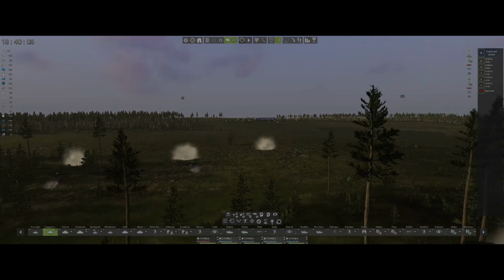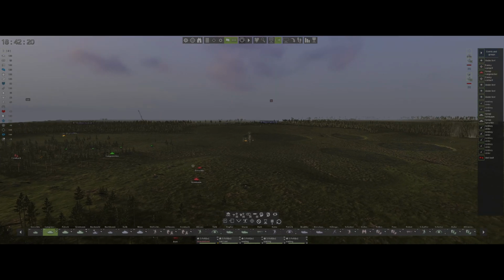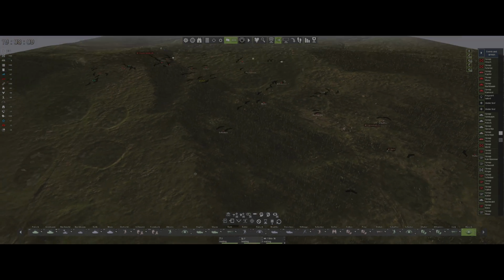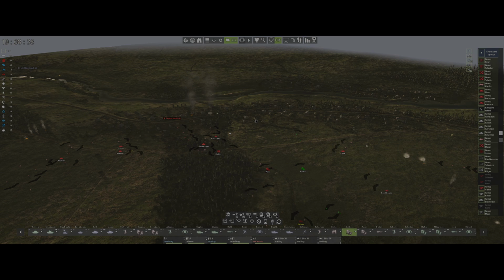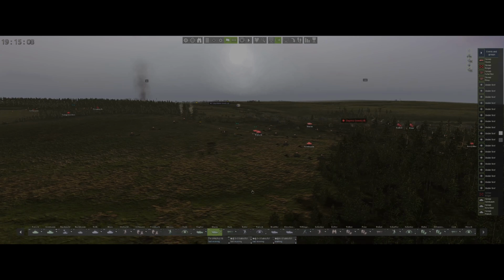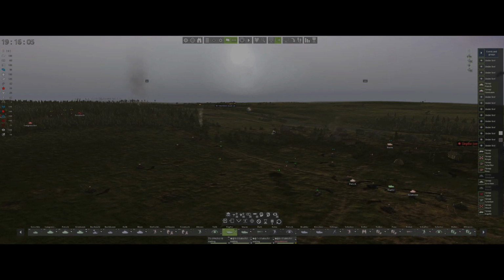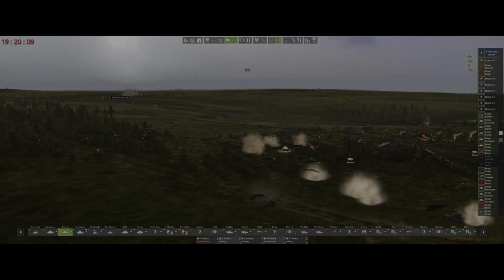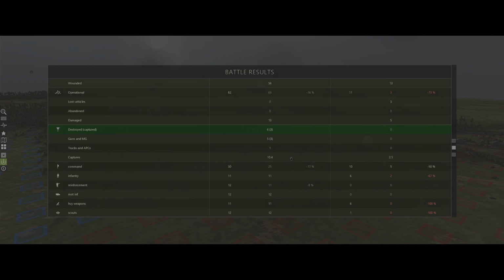Graviteam Tactics: On The Luga Line - Peleshi #11 (Battle)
The 2nd Battalion of the 1st Motorised Infantry Regiment and Kampfgruppe Leidecker launch a combined attack on the Soviet lines at Slepino hoping to force a breakthrough before night falls.

Playing the Peleshi campaign from the Raging Bridgehead DLC as the Germans. It is August 1941 and the XLI Panzer Corps resumes its drive towards Leningrad from the banks of the River Luga. Spearheading the advance is the 1st Panzer Division commanded by Lieutenant General Eugen Walter Kruger who is tasked with securing the villages of Gankovo and Izvoz.

This is an unofficial video and is not endorsed by Graviteam in any way. For more information on Graviteam Tactics and their other titles please

Rig:
Intel Core i7 @ 3.60GHz Kaby Lake
32 GB Dual-Channel  DDR4 RAM @ 1066MHz
ASUSTeK COMPUTER INC. STRIX B250F GAMING
4095MB NVIDIA GeForce GTX 1080 (ASUStek Computer Inc)
Acer Predator X34GS Monitor @ 3440x1440